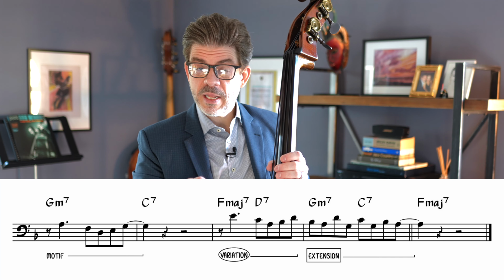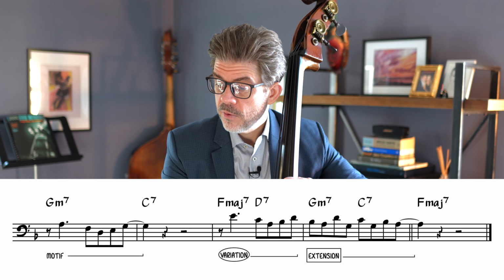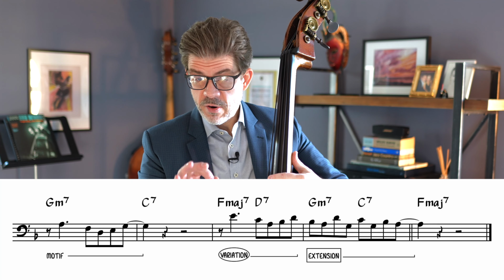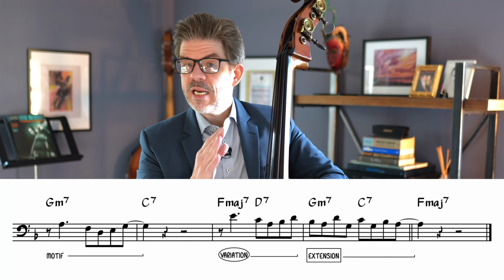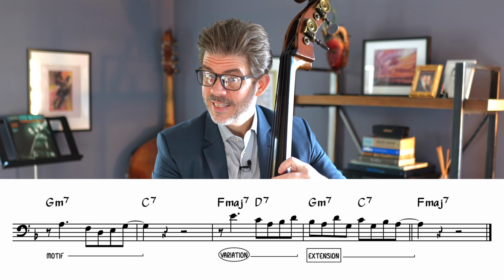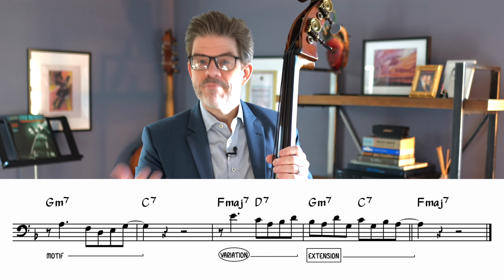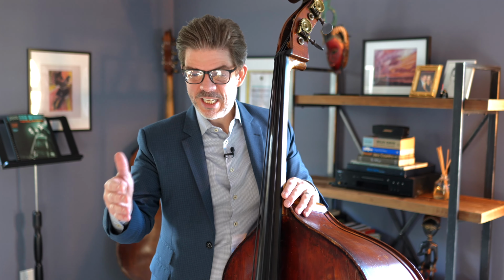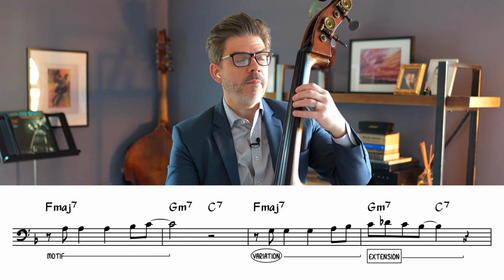How to Expand Your Jazz Bass Solo Ideas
00:00 Intro
00:56 Welcome and overview
02:01 Variation
05:51 Extension
08:41 Fragmentation
11:31 Fragmentation & extension
16:49 Paul Desmond solo performance